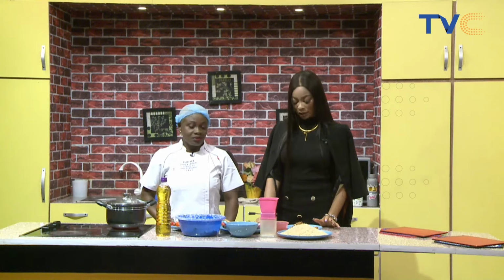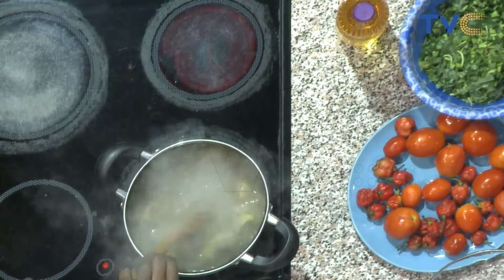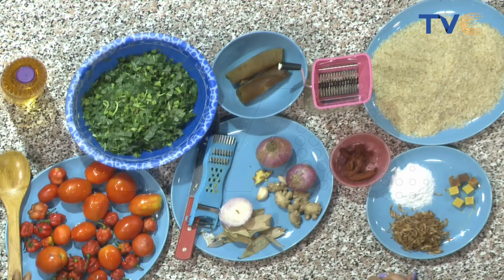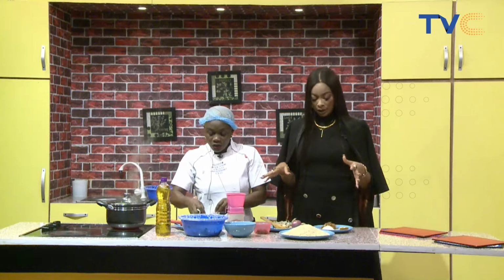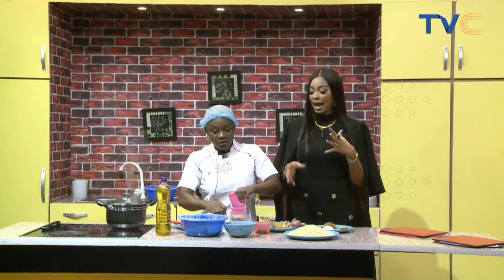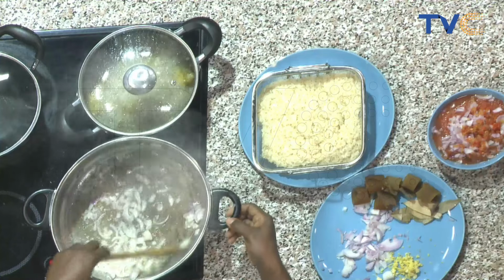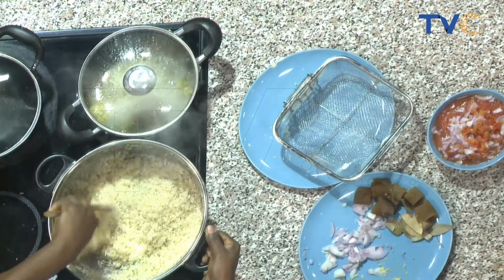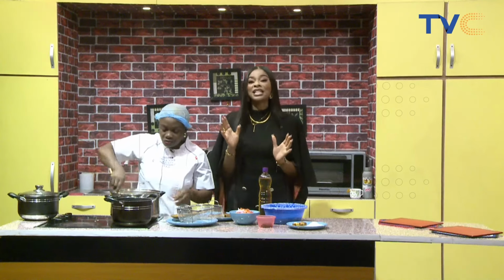Learn The Perfect Breakfast, Risotto Rice And Mint Vegetable Sauce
To create an authentic creamy Italian Risotto, the use of specialist rice is imperative. It comes in various forms and is usually very pale in color, stubby, and smooth in texture. Grains range in length from commune to semifino, fino and superfino, which is the longest. The nature of the grain also varies from region to region. The most commonly used risotto rice in the UK is arborio, although Italians may deem carnaroli and vialone nano to be of higher quality. Other varieties include roma, ribe and baldo. Other long-grain rice should be avoided – semi-round risotto rice absorbs liquids and flavors and releases starch far better, giving risotto its characteristic texture.